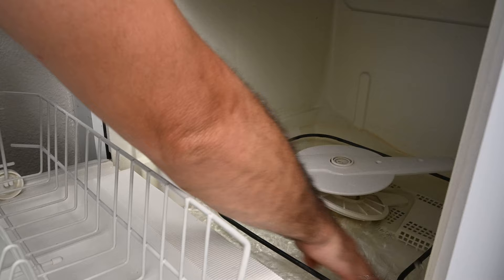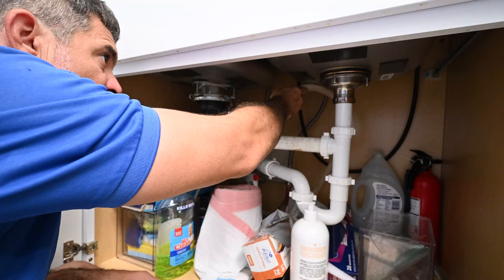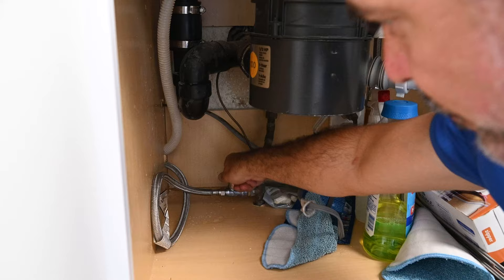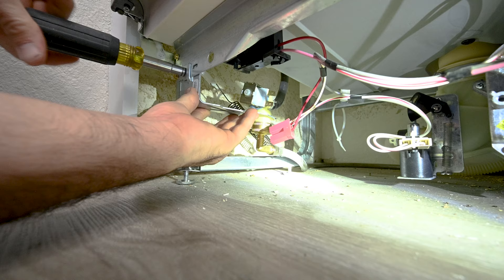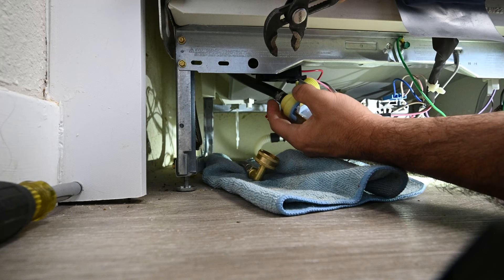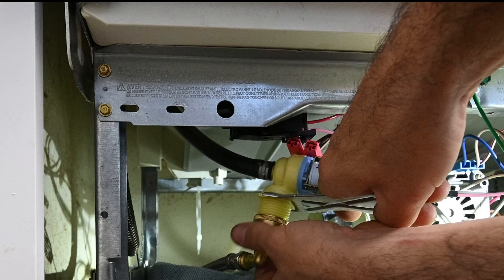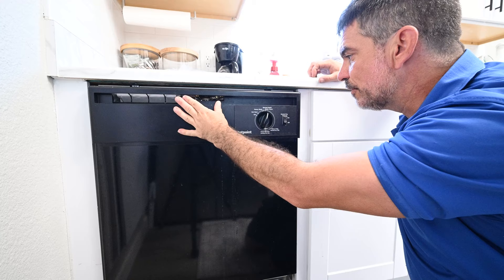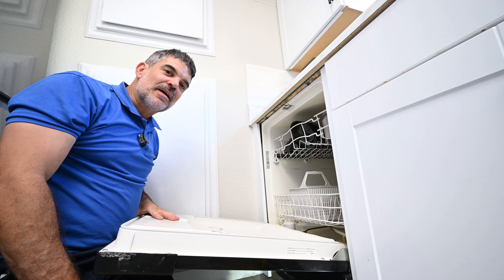Dishwasher Fills Up with Water When Not in Use